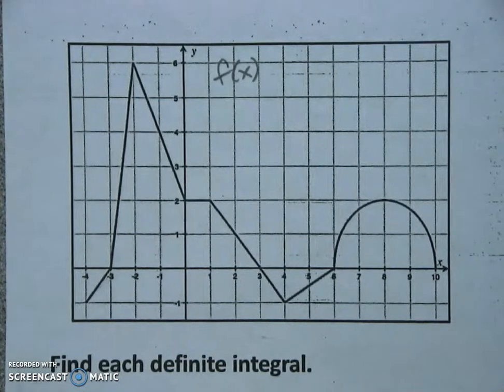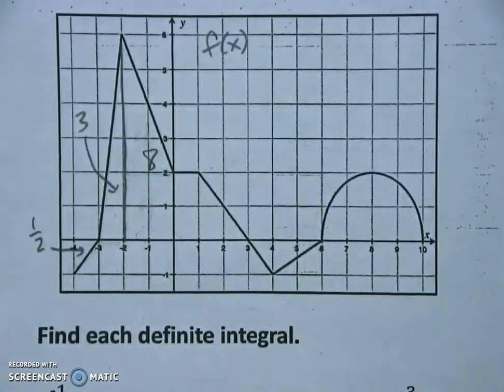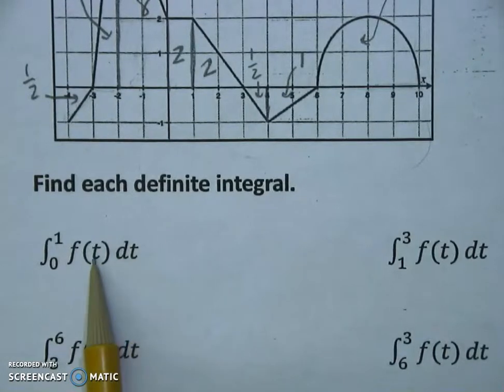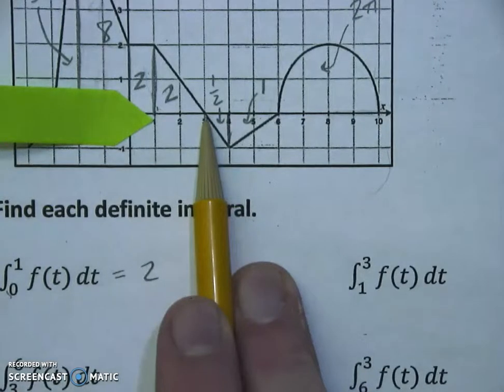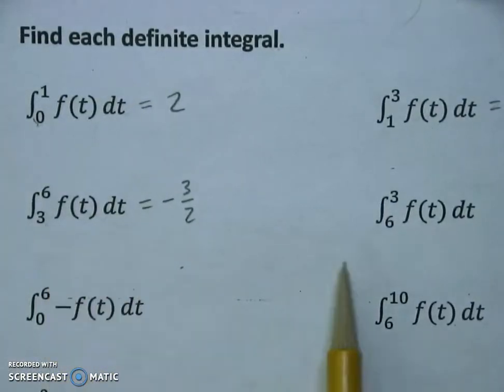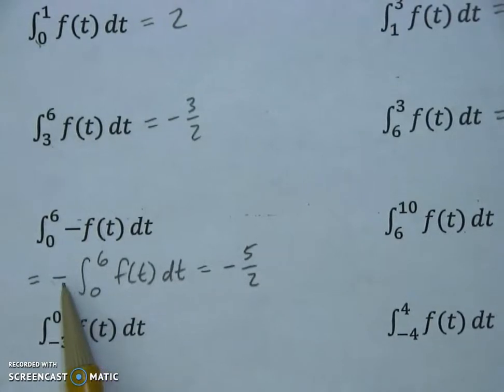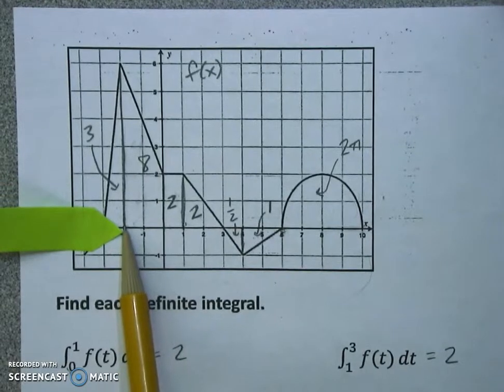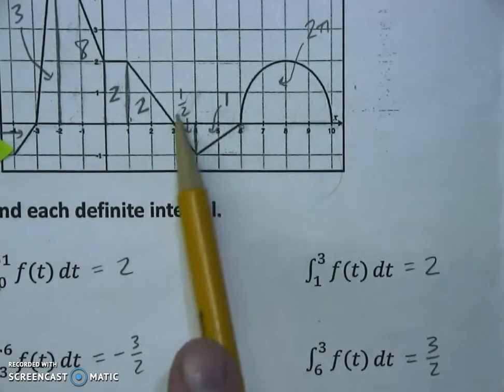Calc Vid2 020218